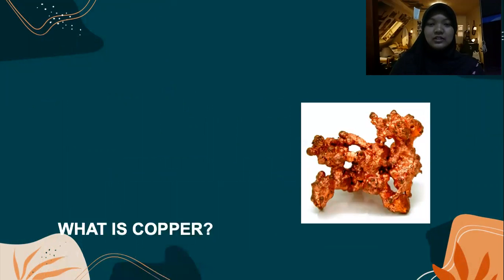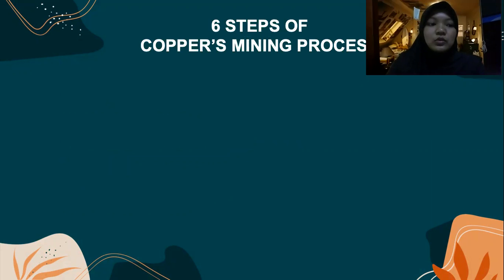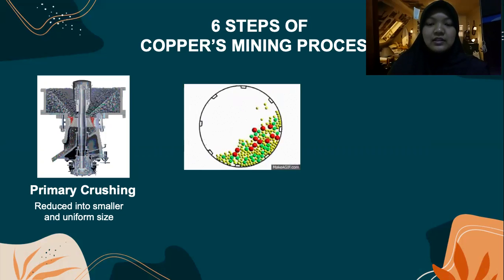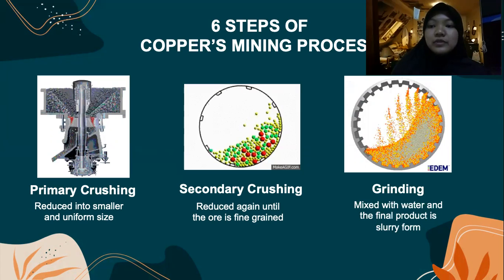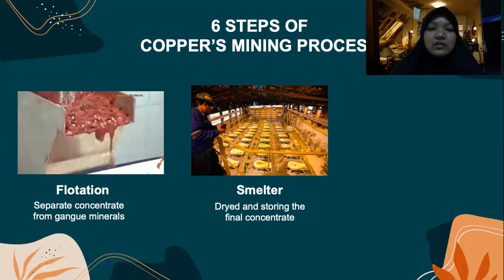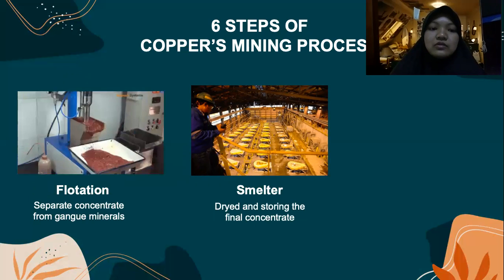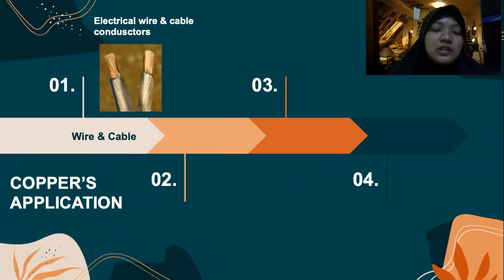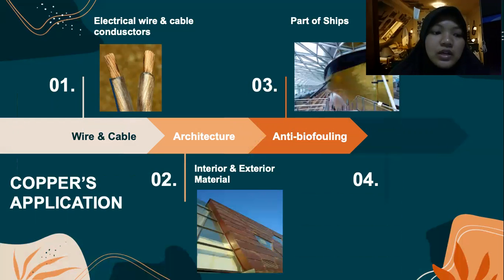English Final Task : From ore to Copper Mining Process